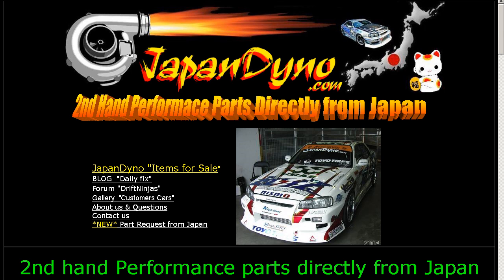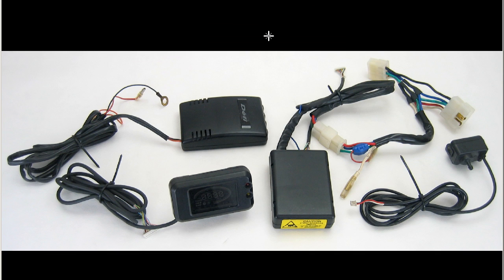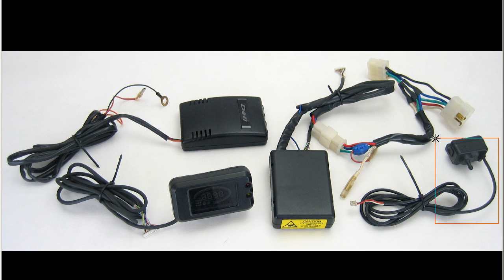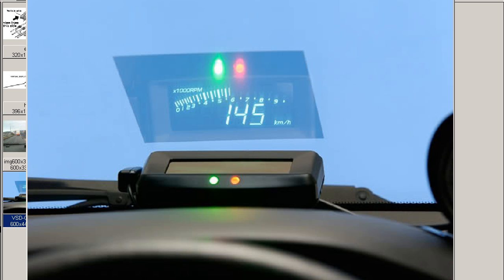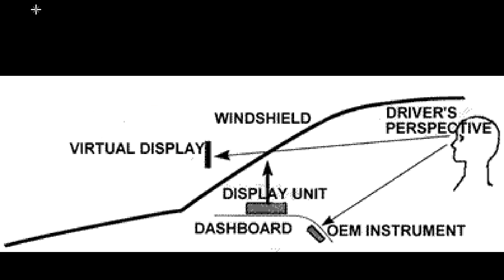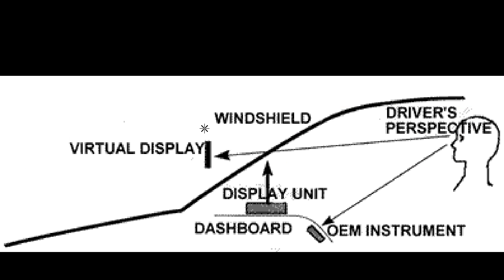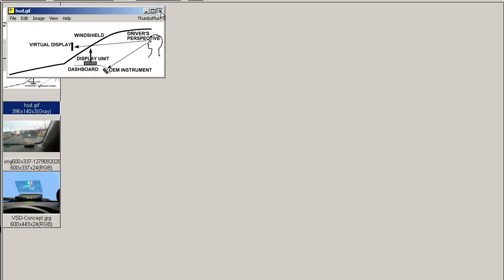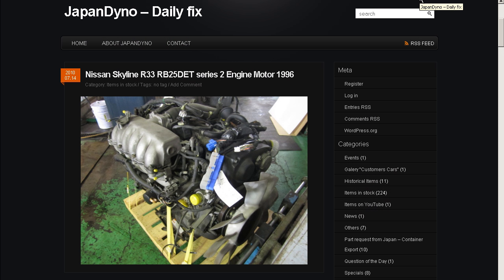Defi VSD Speed and RPM meter (impreza GC8 Harness)